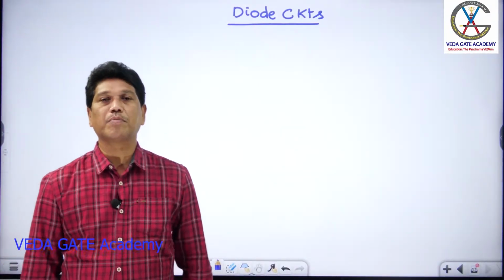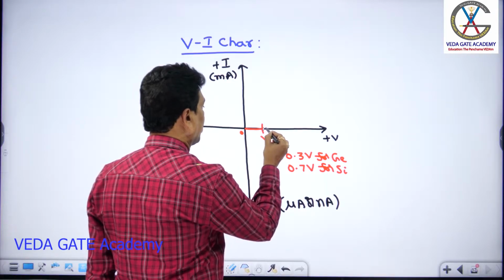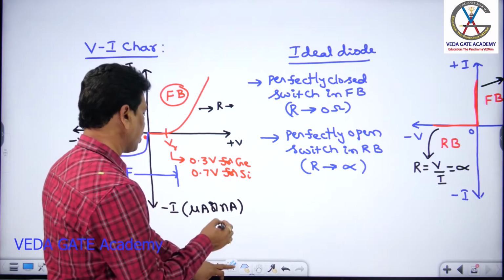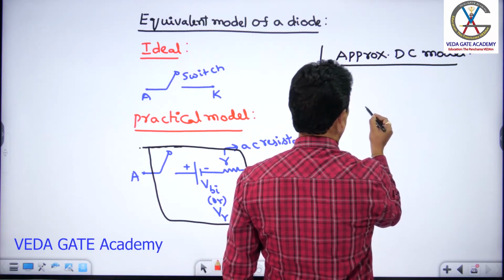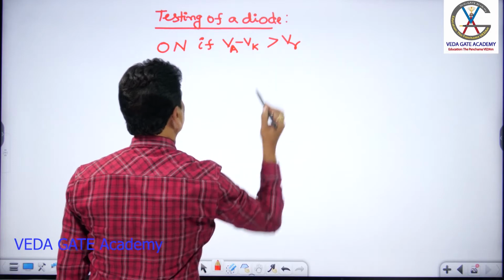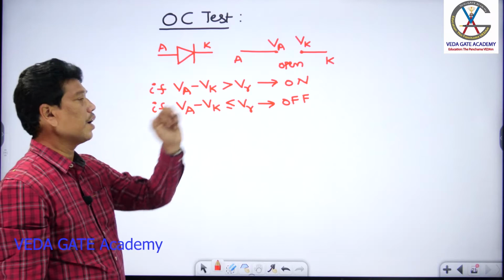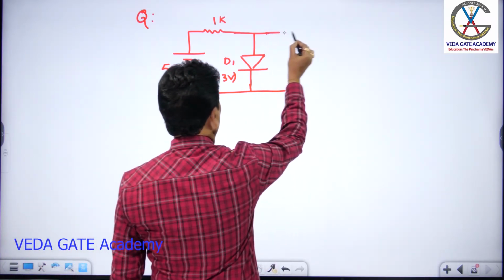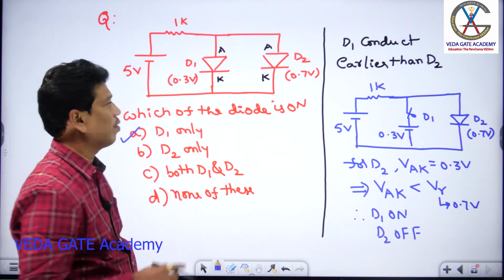DIODE CIRCUITS BY GURUMURTHY SIR @ VEDA GATE ACADEMY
In this video, Sir explained about diode operation and how to find diode operation for different circuits.